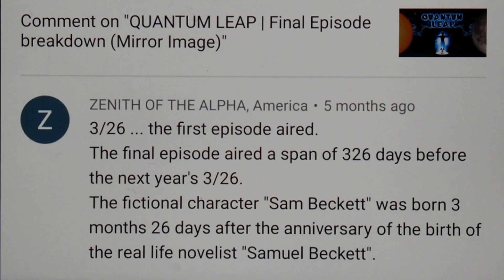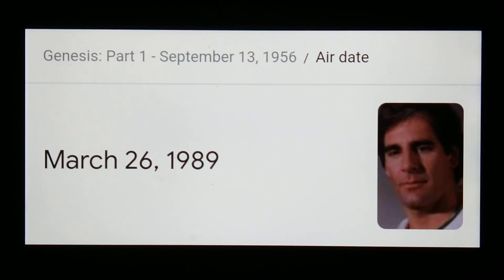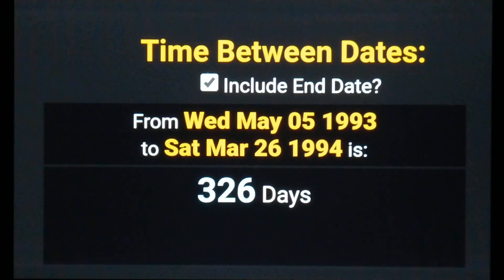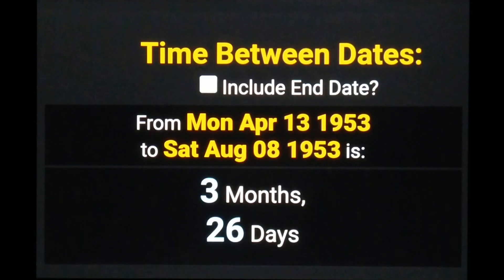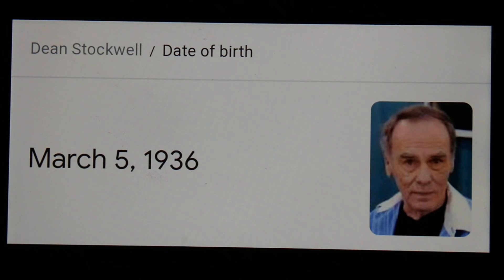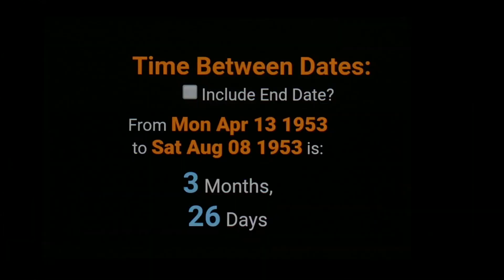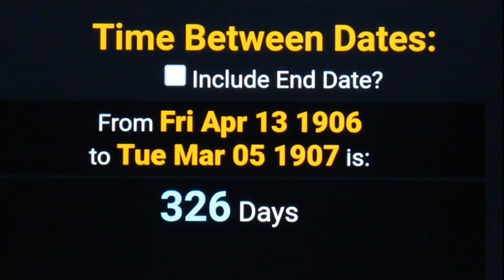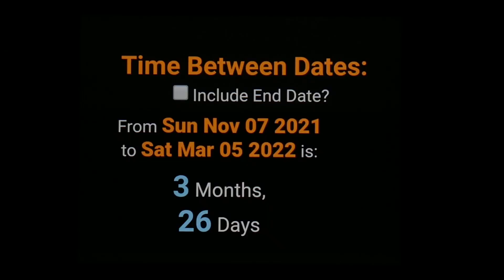QUΑΝΤUΜ LΕΑΡ cοdε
finis temporis